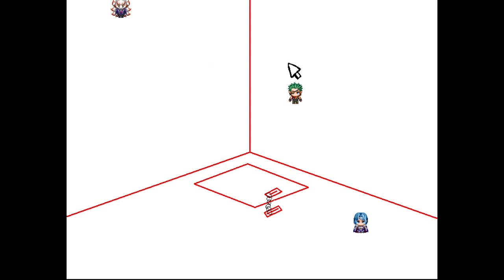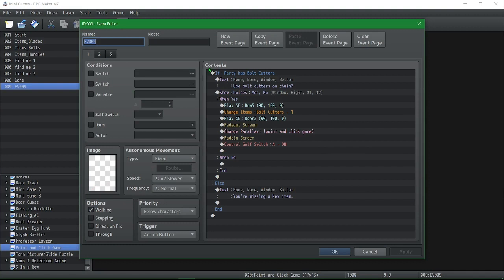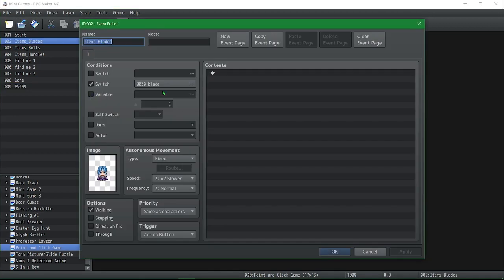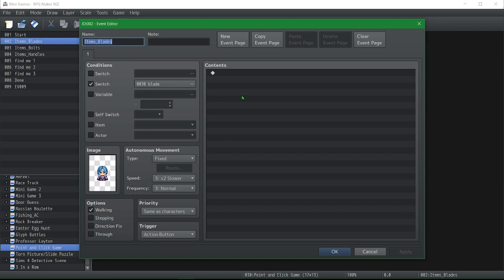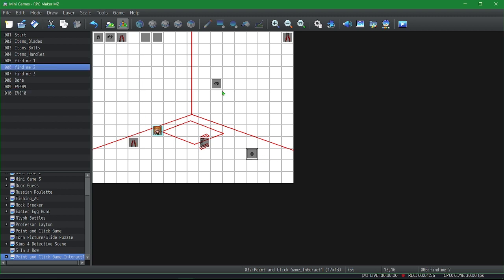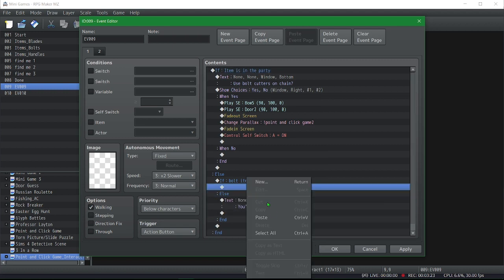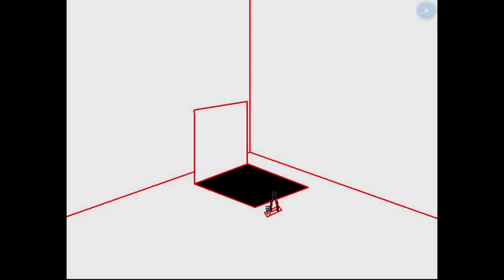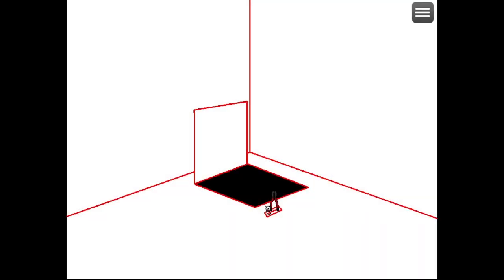RPG Maker Mini-Game: Point & Click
A new way to play, I created several different ways to make a point-and-click game work in RPG Maker MZ!

For Your Convience
00:00 Video Start
00:37 Version 1
05:30 Version 2
10:12 Version 3